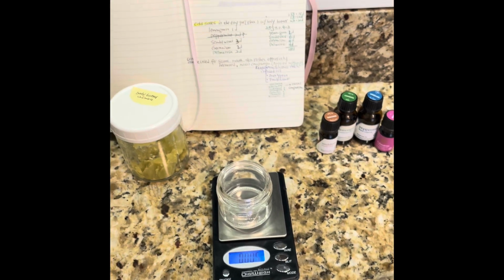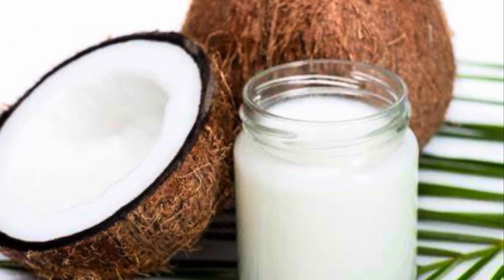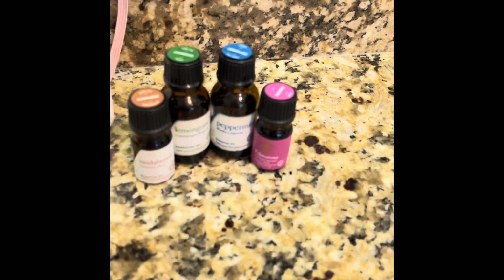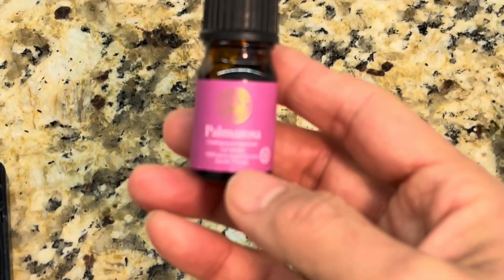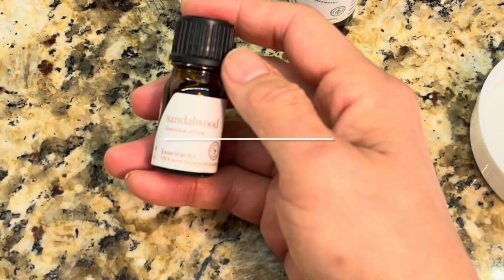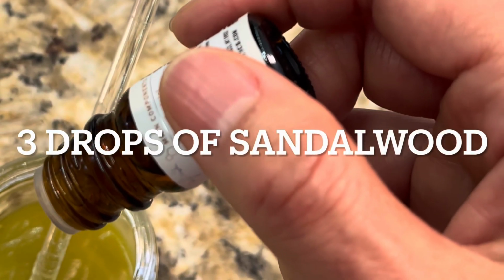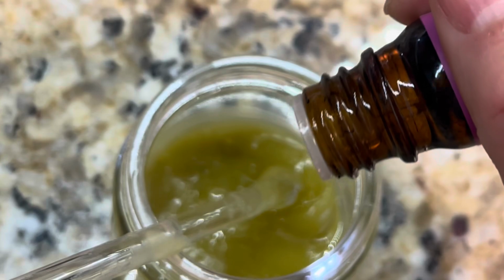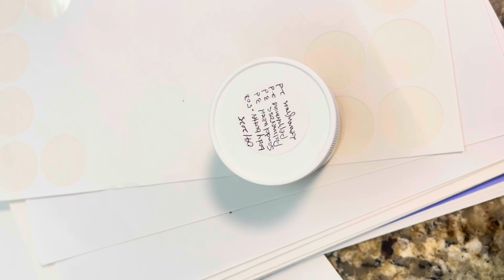Better Than Abreva All Natural Potent Cold Sore Salve with Essential Oils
how to make a potent cold sore salve with essential oils

1/2 oz of any salve, balm or coconut oil
3 drops of sandalwood
3 drops of Palmarosa
2 drops of peppermint
2 drops of lemongrass

❤️For $2.99 only, you will learn How to Use Essential Oils & Carrier Oils for Your Skin Type

If you purchase from them, I receive a tiny commission which will help me bring you more natural skincare recipes and tips. Your cost is the same.

Searching for information you can trust on how to use and blend essential oils for your unique skin care? Wonder which herbs are the best for skincare? How about hydrosols? How can you feel confident when there is so much misinformation online? As a clinical aromatherapist, my goal is to empower you and provide you with the right knowledge and skills to care and create your own natural skin care using essential oils, herbs and hydrosols.

🔸Amazon ebook: How To Stop Eczema Itch Naturally with Essential Oils, Herbs & Hydrosols